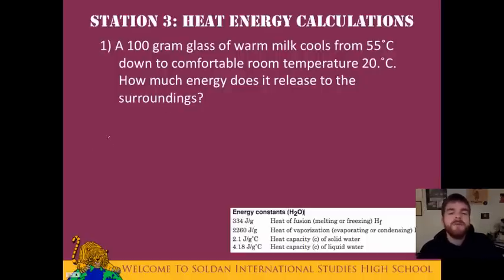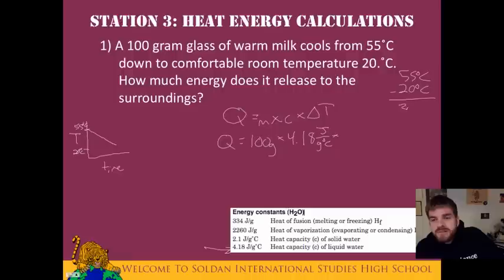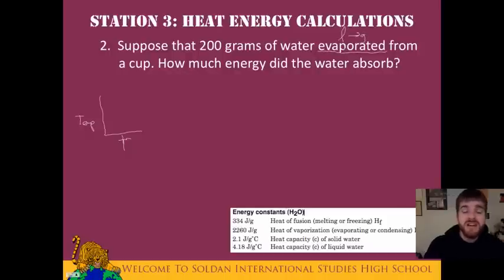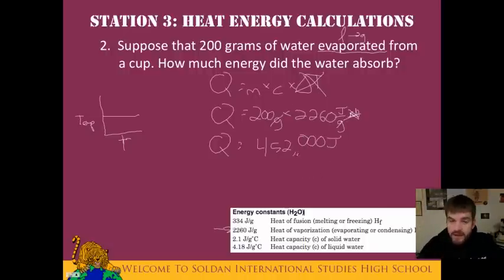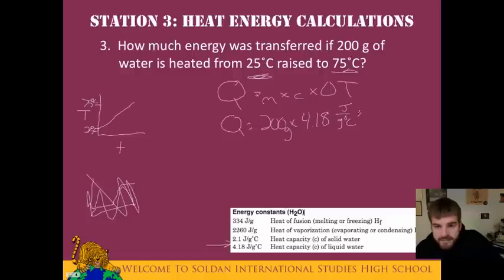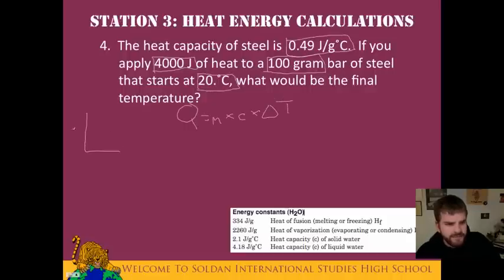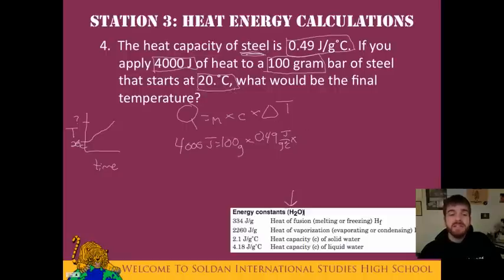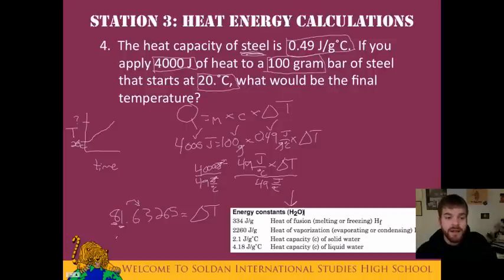Unit 3 Review Video (Part 3 of 4)